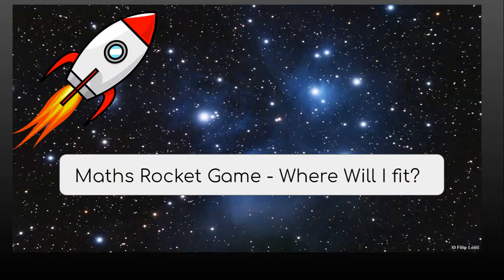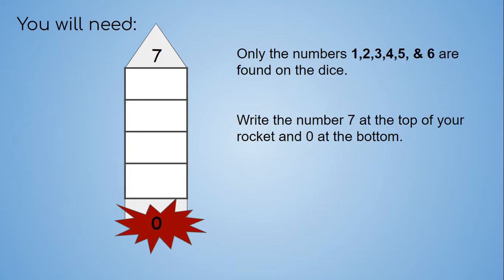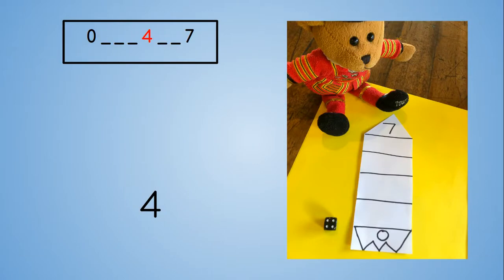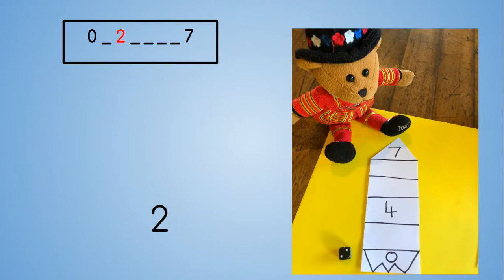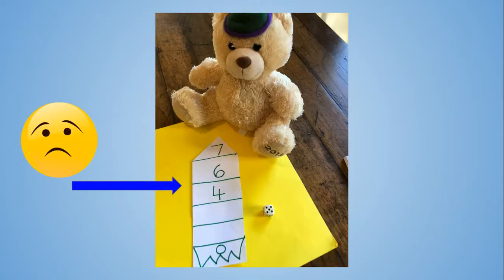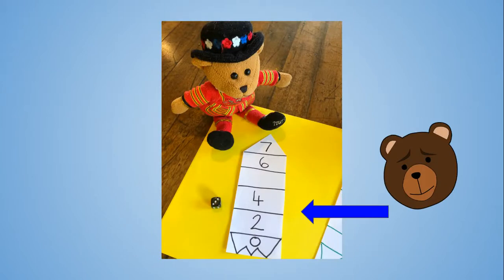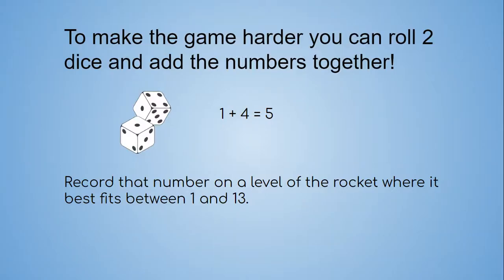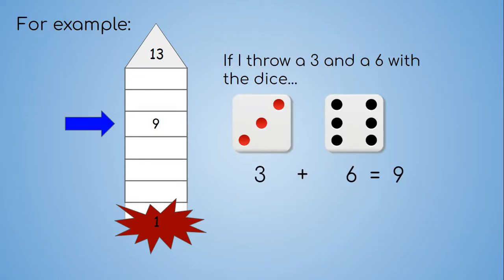Maths Rocket Game - Where Will I Fit? with Mrs Cran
Learn how to make and play the Maths Game called Where will I fit?